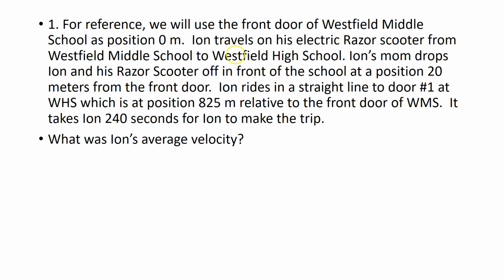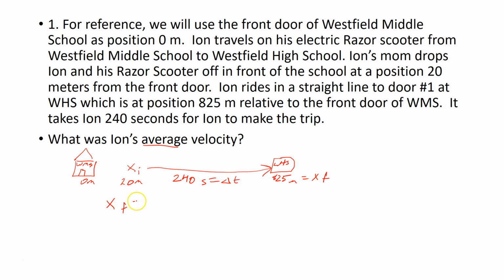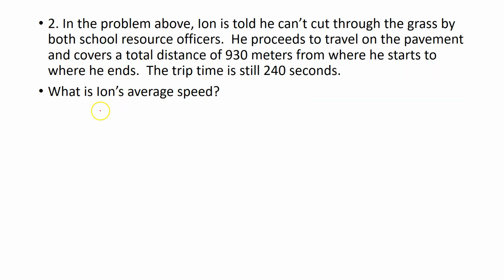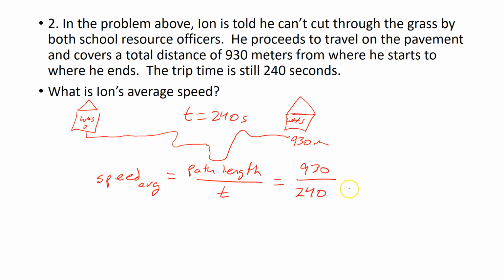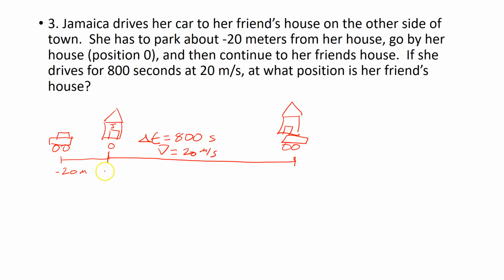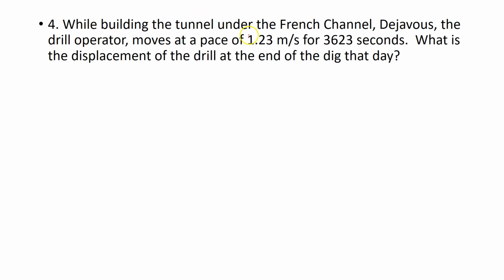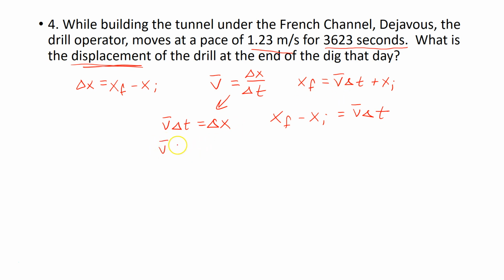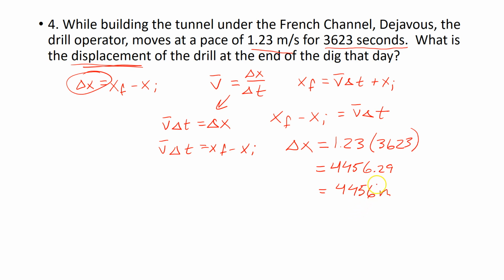CVPM Problems #1-4